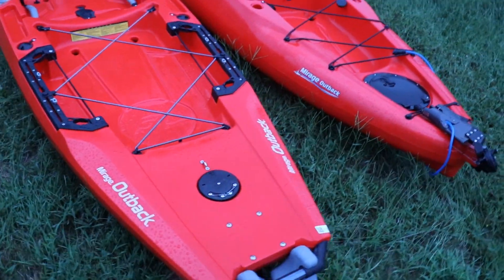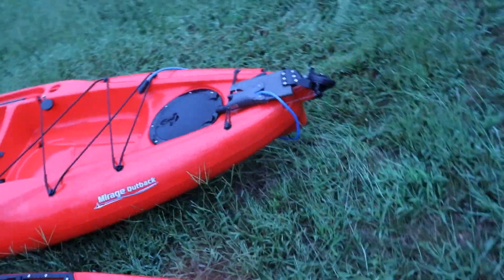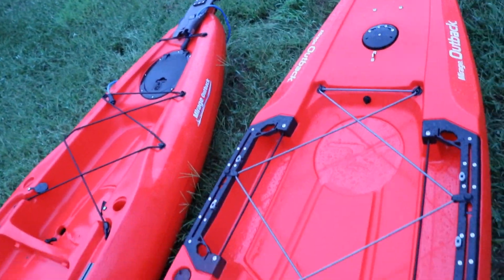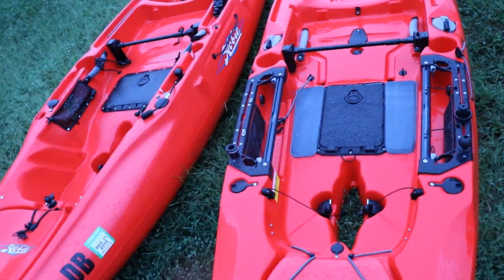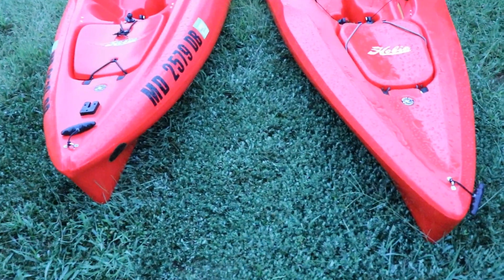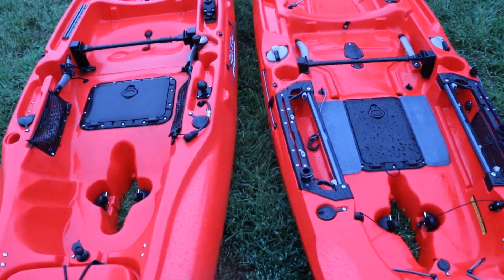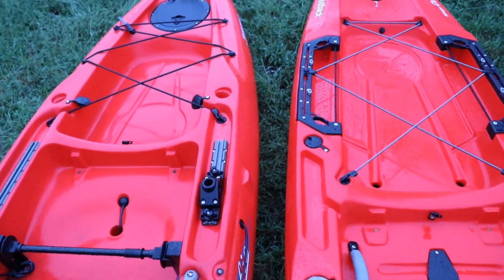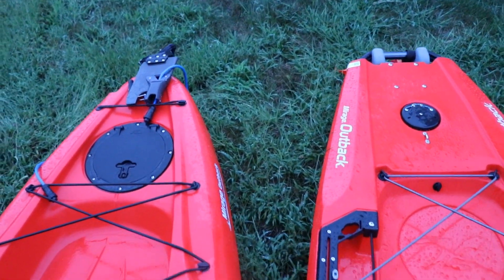2019 Hobie Outback and 2016 Hobie Outback Side by Side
This is a quick side by side of my new 2019 Outback and my older 2016 Outback.  If there is anything you would like to see between the two of them, please let me know and I will include it my a future video comparison.

Kayak

Hobie 2019 Mirage Outback (Hibiscus Red)

Camera Equipment